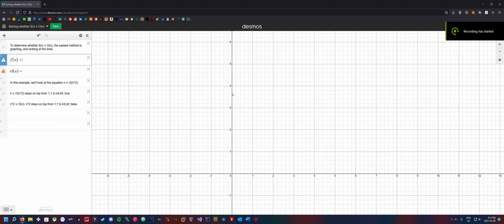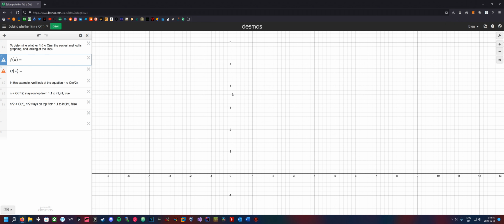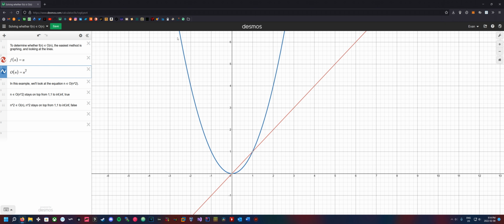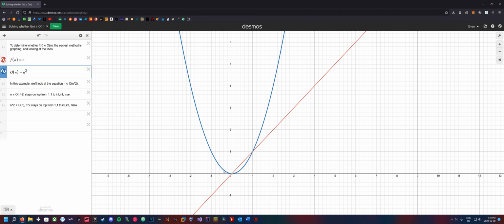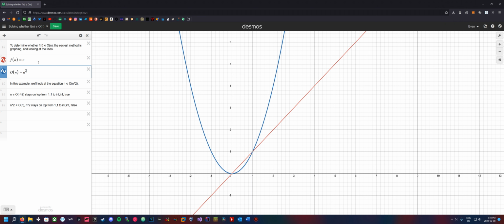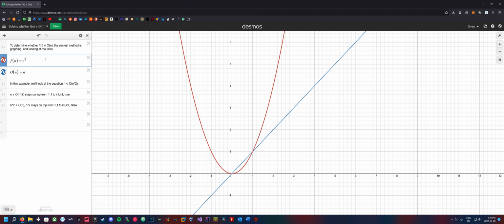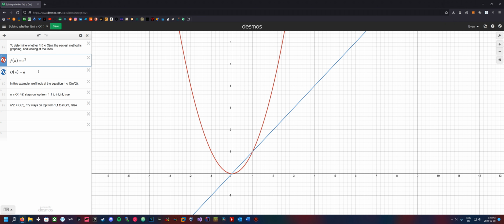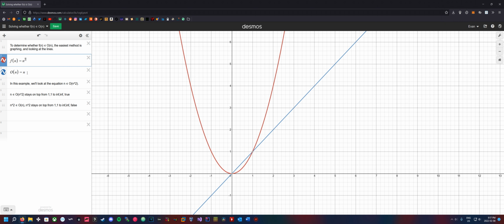"Big O" for Dummies, Using Visual Aids to Determine if "n" is an Element of O(n^2)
I, someone bad at math, tries to explain the easier way to determine if n ∈ O(n^2), and other examples of f(n) ∈ O(g(n))-style Big O notation algorithm problems.

I'm not perfect but lines do help a lot.